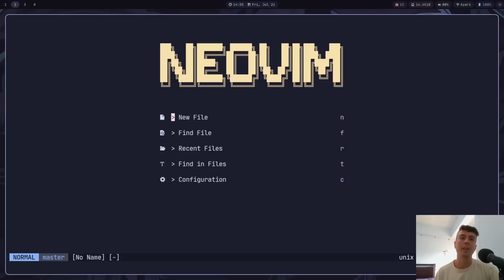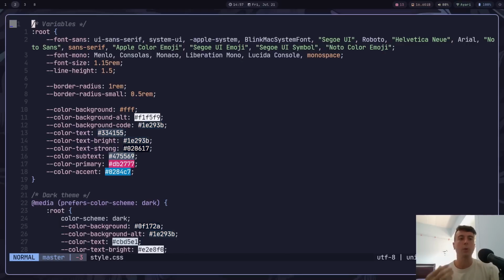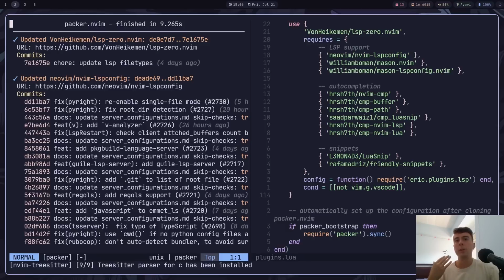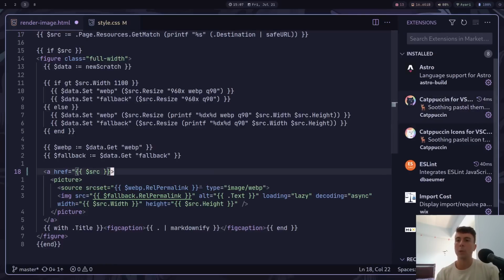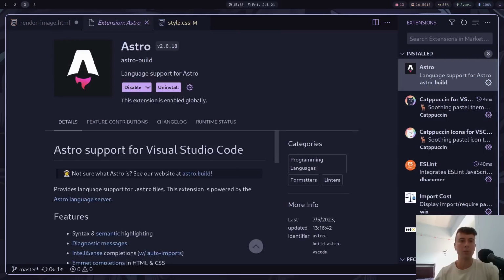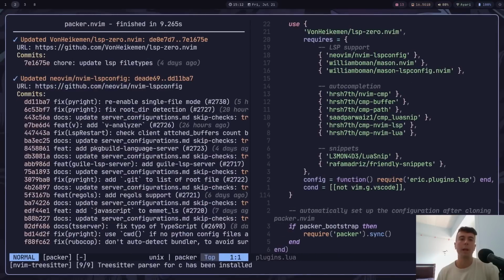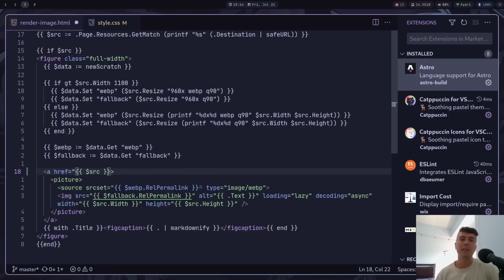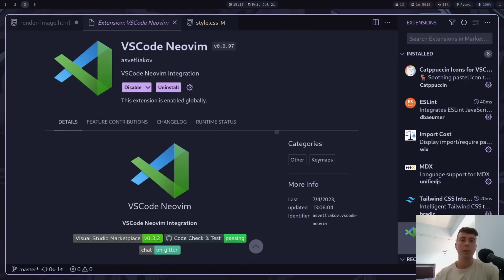I Love Neovim, but I NEVER Use It for Coding.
Neovim is probably my favorite text editor of all time, but I could just never get into it for doing any major projects. When I'm working on something big, I'm always reaching for VSCodium (VSCode). But why am I not using Neovim as my IDE like all of the rest of the cool kids? Let me explain myself in this video...

0:00 Intro
1:34 The painful setup
2:27 Plugin woes
4:09 Web tooling
5:19 Is it worth the setup?
6:24 Muh bloat
6:56  Why I switched
7:33 Vim bindings forever
8:18 VSCodium is valid